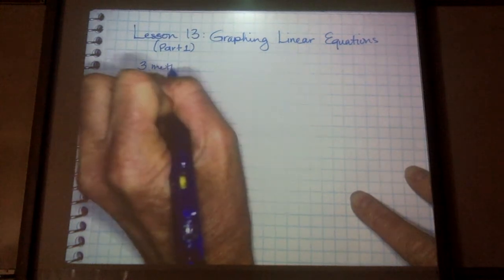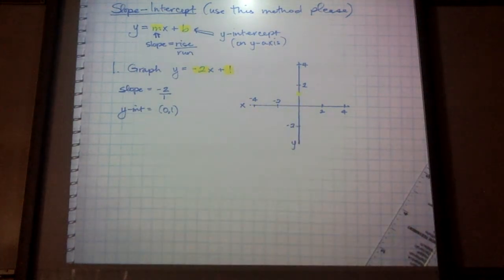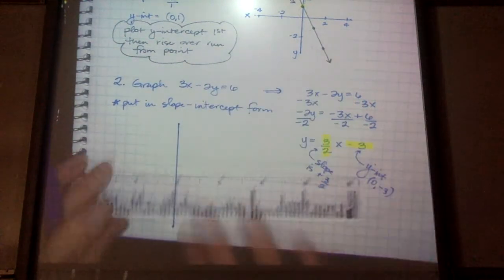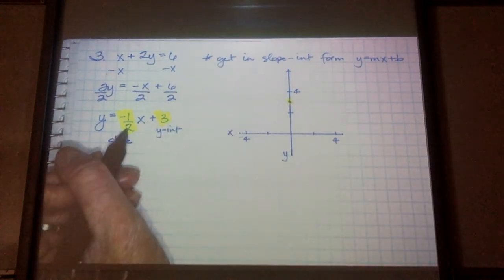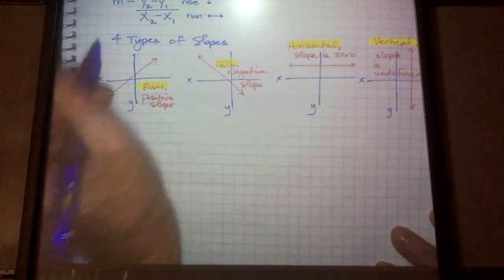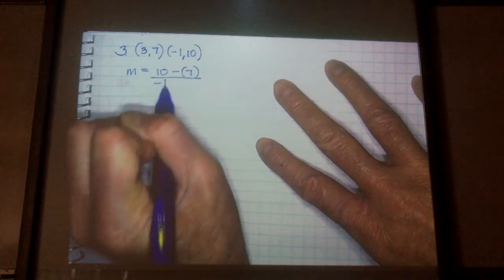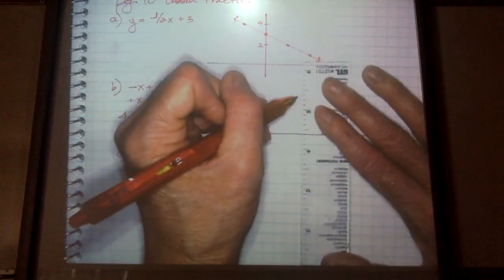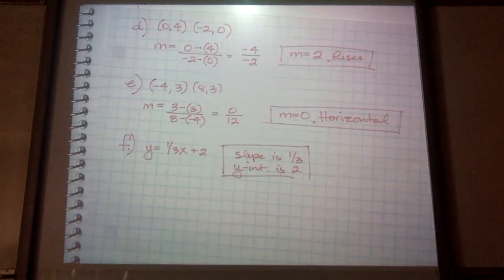Alg2 Lesson 13